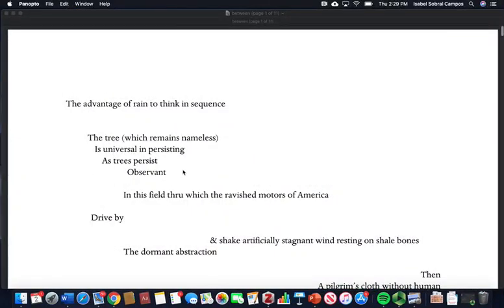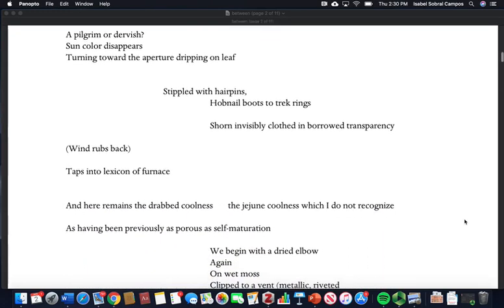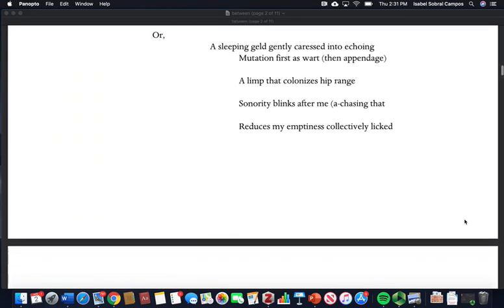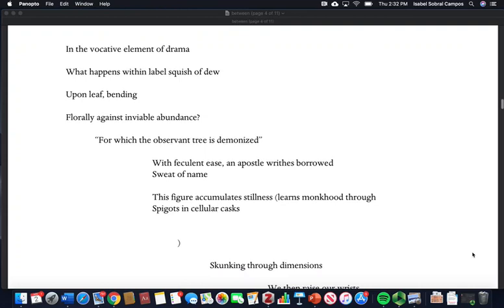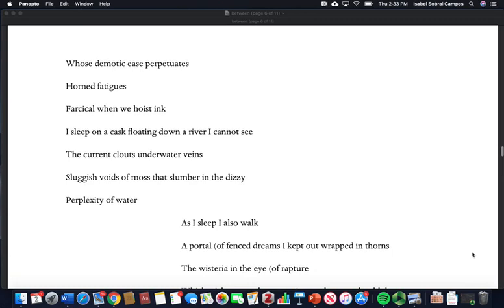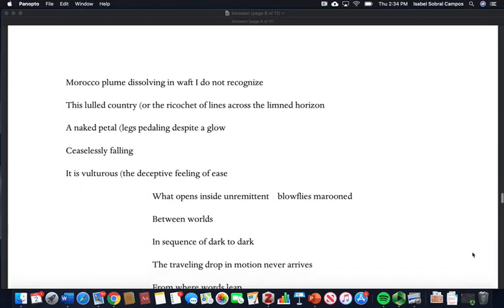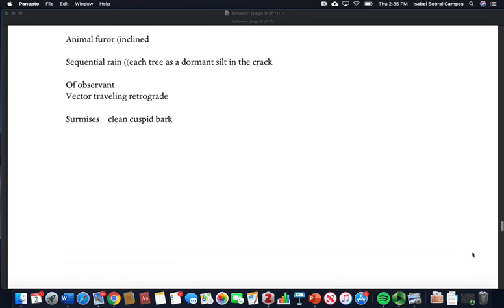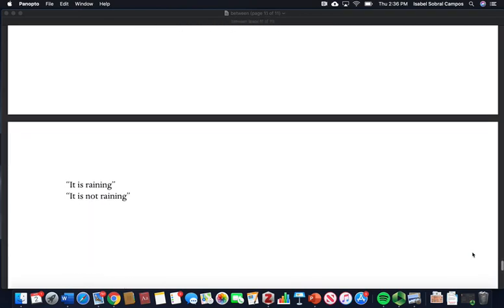Isabel Sobral Campos : virtual reading series : periodicities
Isabel Sobral Campos : “The advantage of rain to think in sequence”

Isabel Sobral Campos is the author of the poetry collection Your Person Doesn’t Belong to You (Vegetarian Alcoholic Press, 2018), and the chapbooks Material (No, Dear and Small Anchor Press, 2015), You Will Be Made of Stone (dancing girl press, 2018), and Autobiographical Ecology (above/ground press, 2019). Her poetry has appeared in the Boston Review, Brooklyn Rail, BAX 2018: Best American Experimental Writing and elsewhere. Chapbooks are forthcoming with Sutra Press and The Magnificent Field. She is the co-founder of the Sputnik & Fizzle publishing series.